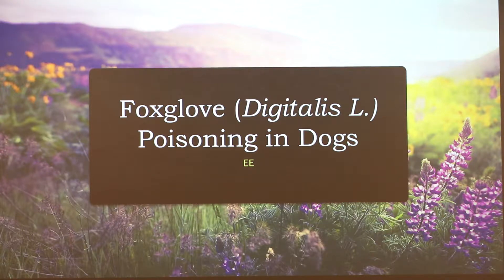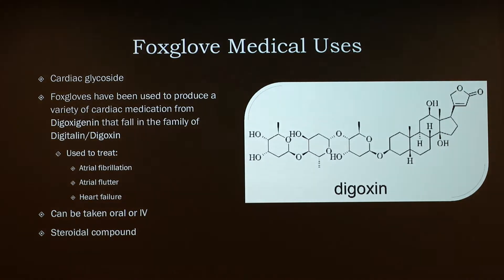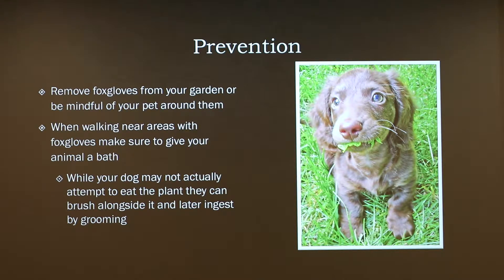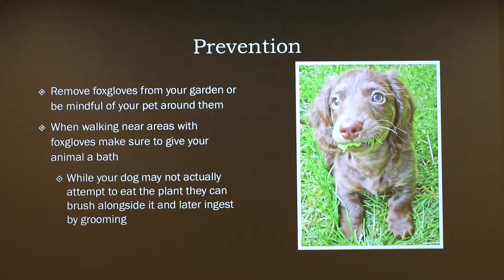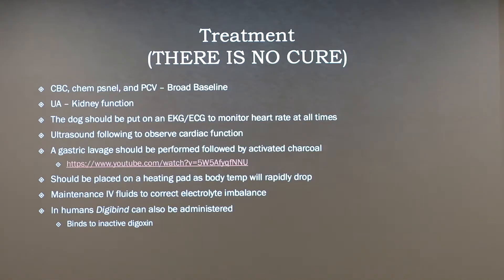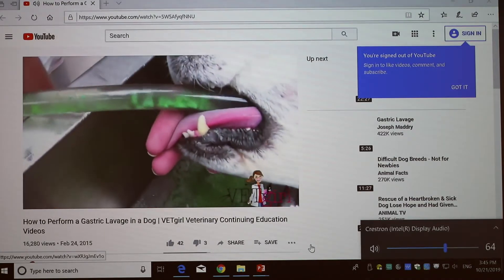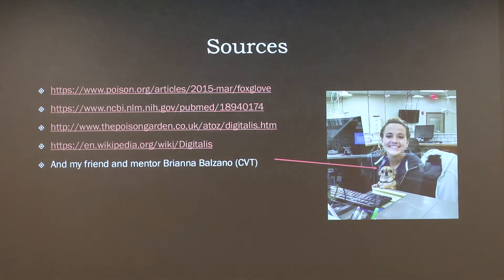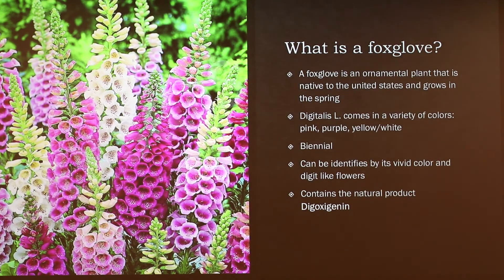Foxglove Poisoning in Dogs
Discussion of Foxglove poisoning in dogs.